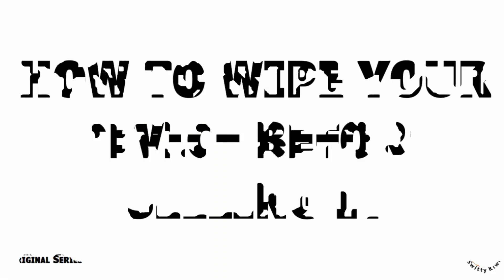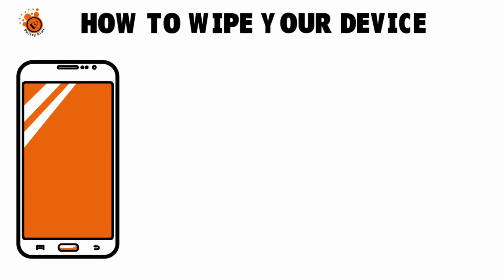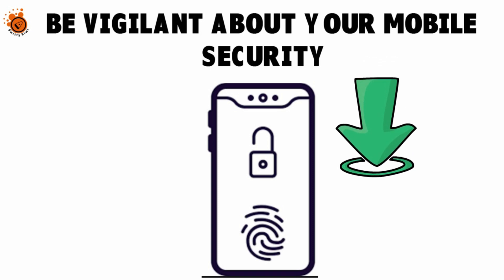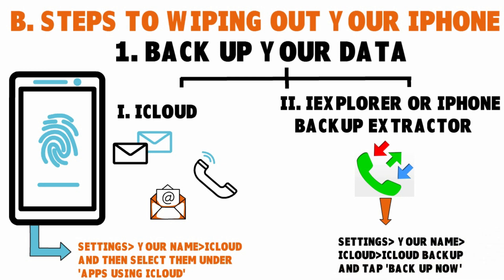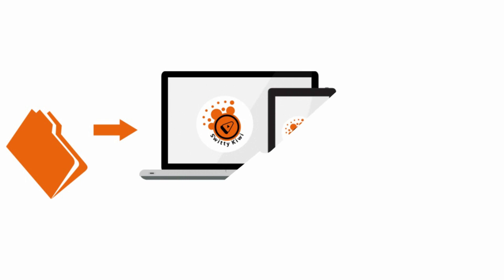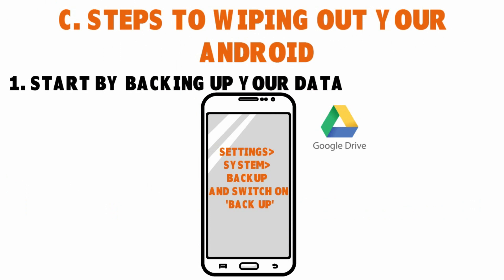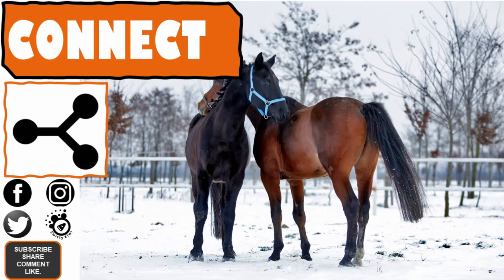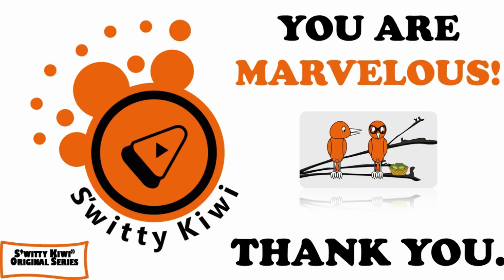How to Wipe Your Smartphone Before Selling or Donating It | Wipe Your Phone Clean ♻️ E-SAFE S1•E3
How to wipe your smartphone before selling or donating it? Learn how to wipe your phone before upgrading. Doing a factory reset on your iPhone or Samsung phone can be tricky. Find out what to do before selling your mobile, how to factory reset, and how to erase all content and settings. ▬▬▬▬▬▬▬▬▬▬▬▬ஜ۩۞۩ஜ▬▬▬▬▬▬▬▬▬▬▬▬▬